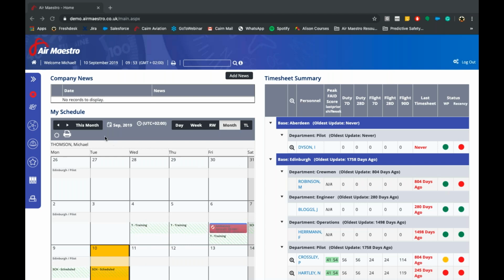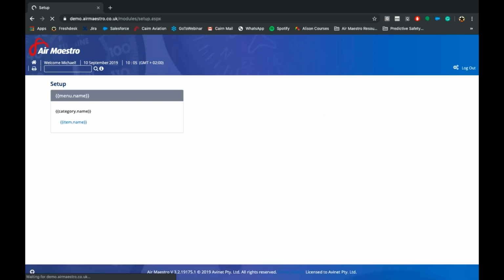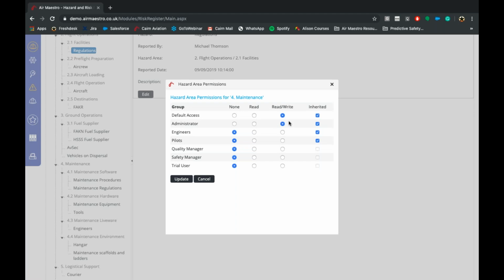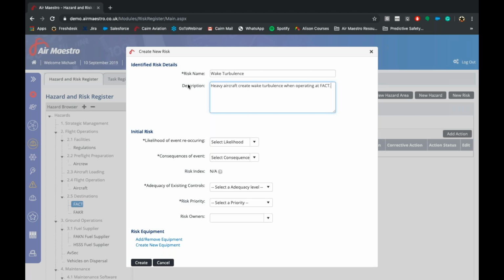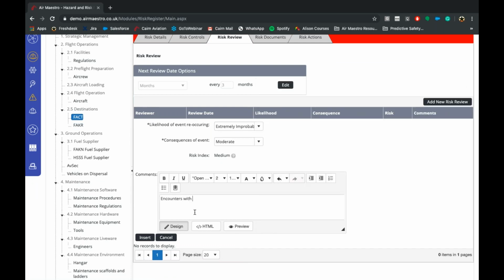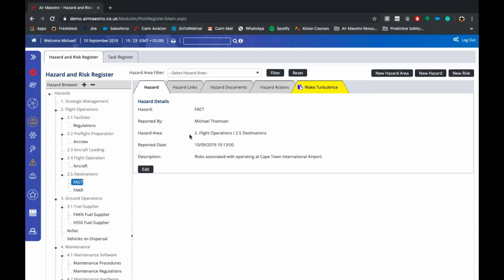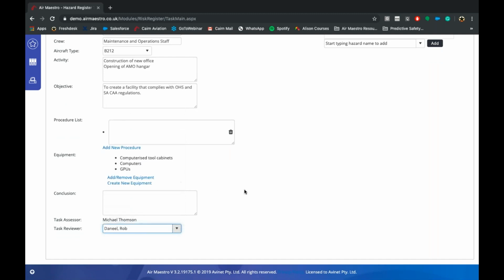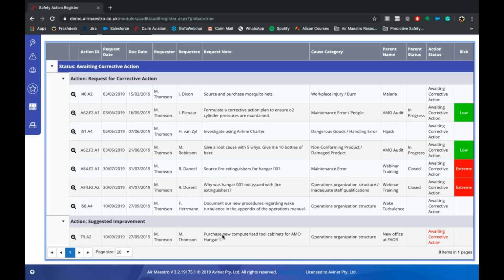September 2019 Webinar - Air Maestro Hazard & Risk Register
Cairn Aviation's September 2019 webinar covering the use of Air Maestro's Hazard & Risk Register. During this webinar, we covered the settings available, the definitions of hazards and risks and how to record and manage your proactive risk management.